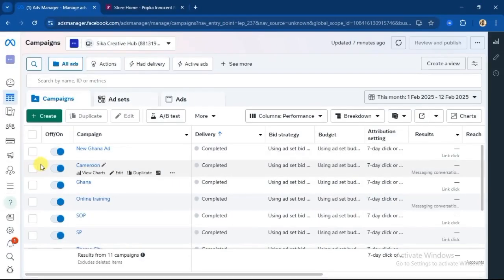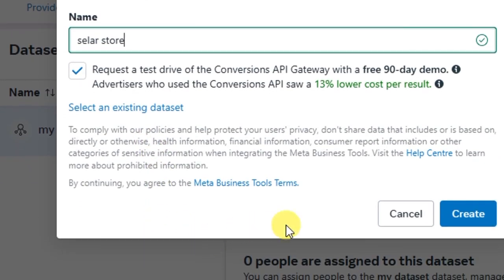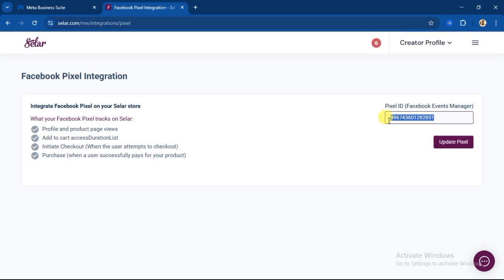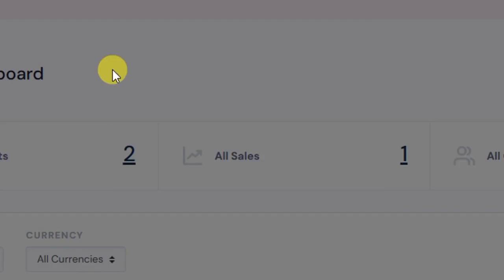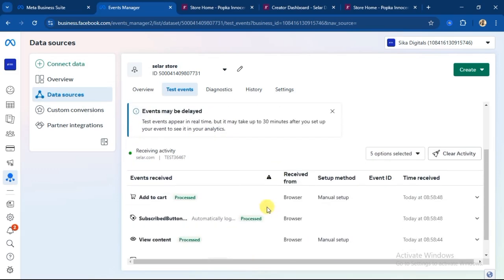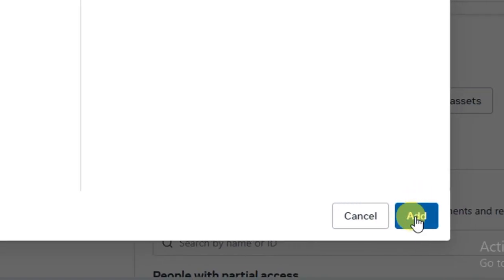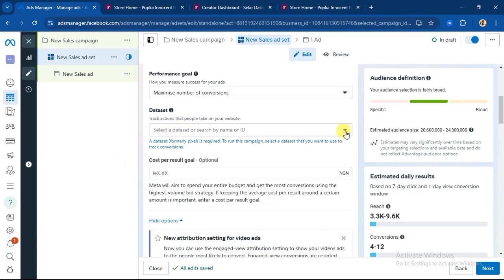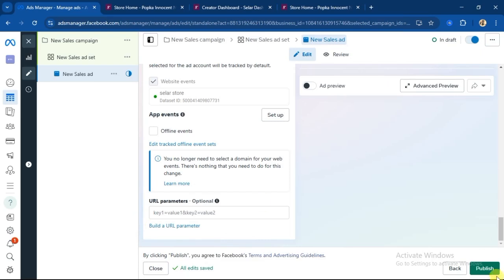How to Add Facebook Pixel to Selar (Step-by-Step for 2025) Boost Conversions FAST!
Want to track your sales and boost conversions on Selar? In this tutorial, I’ll show you exactly how to add your Facebook Pixel to your Selar account step-by-step in 2025. Whether you're running Facebook or Instagram ads, integrating your pixel the right way will help you measure performance and scale faster.

✅ What you’ll learn:
- How to generate your Facebook Pixel
- How to integrate it into your Selar store
- Common mistakes to avoid
- Tips to optimize for better tracking